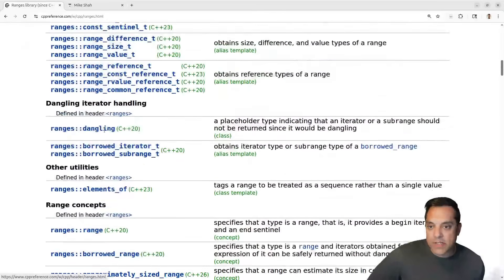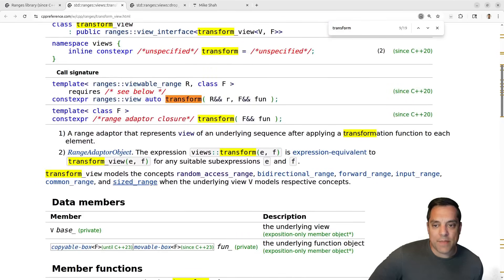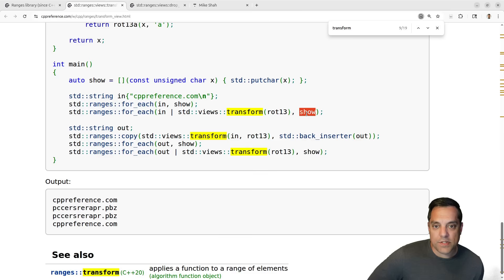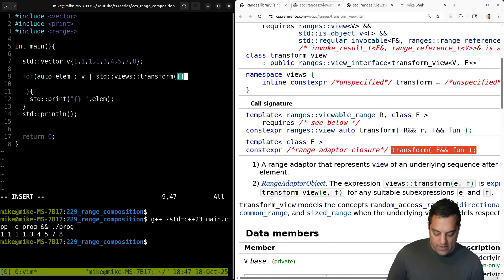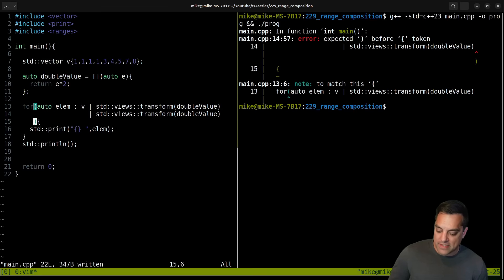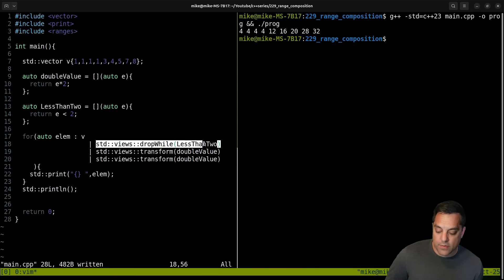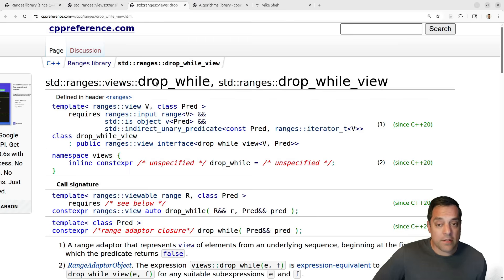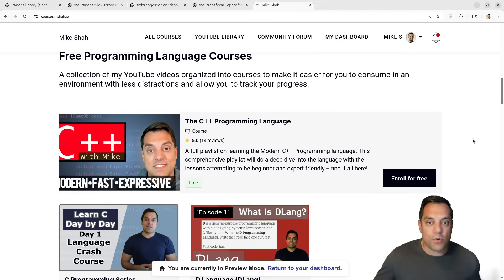C++ Ranges (Part 4 of n) - transform and drop_while | Modern Cpp Series Ep. 229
►Lesson Description: In this lesson I continue our discussion with ranges showing their ability to compose with the transform and drop_while range adaptors. We'll review a little bit, and I'll sprinkle in a few tips. The first tip is on how to read the cppreference pages by viewing the call signatures. The second is that you can look at the std::algorithm libraries for examples otherwise to help if the range adaptors are too intimidating. Another tip is that if the range adaptor exists in both ranges and algorithm, you can try translating the samples to get a little bit of practice. Finally, remember that the order you compose things matter. drop_while will act like a filter, so it may be worth calling prior to doing anything with transform. As always, feel free to bring up any questions and discuss what you've learned!